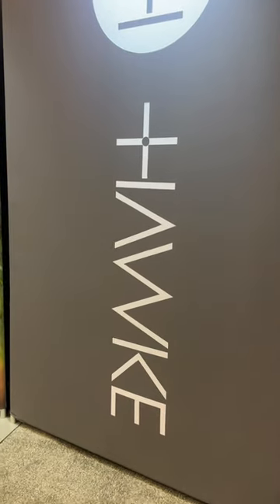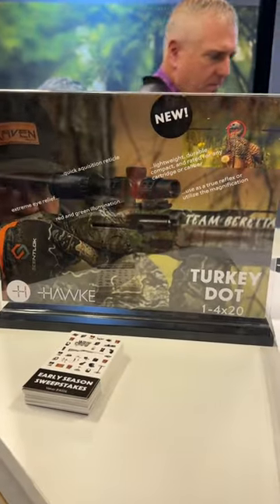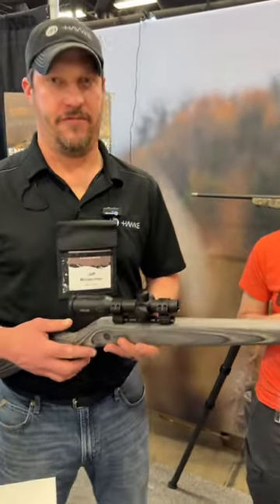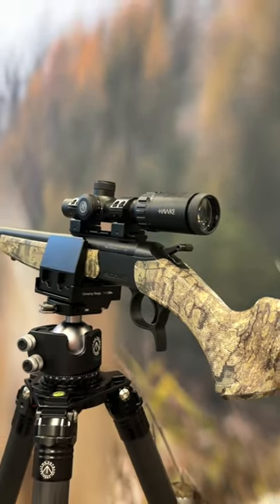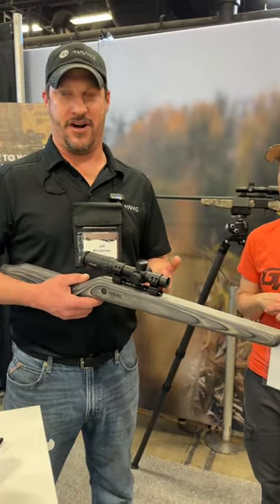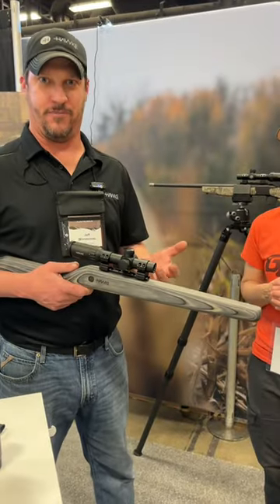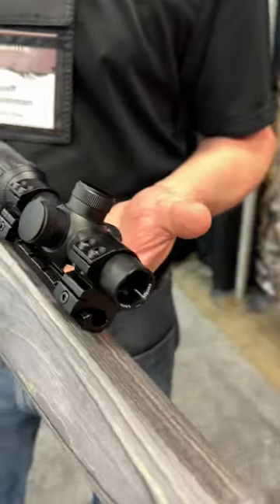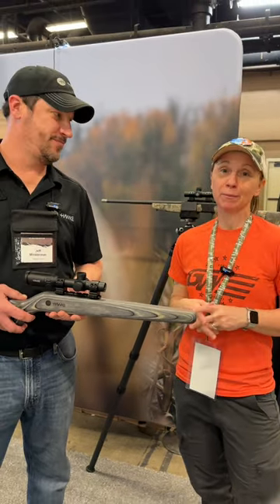CHECK OUT The New Hawke Optics Turkey Scope!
While at the NWTF Convention we got a chance to check out the brand new Hawke Optics Turkey Scope. The Hawke Vantage IR 1-4x20 could be a must-have for your hunting gear collection if you're an avid turkey hunter.

Designed with turkey hunters in mind, the Hawke Optics Turkey Scope boasts a sleek and compact design that makes it easy to maneuver in the field. With a 1-4x magnification range and a 20mm objective lens, they claim this scope delivers clear and bright images even in low-light conditions. The glass-etched reticle is specifically tailored for turkey hunting, with multiple aiming points to help you quickly and accurately acquire your target.

We'll be taking it for a spin soon, but take a look for now.